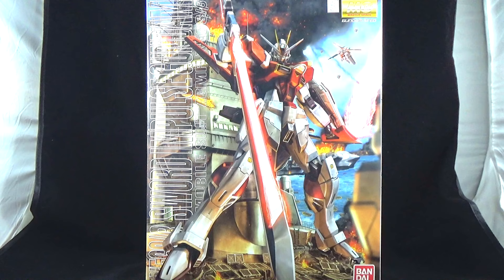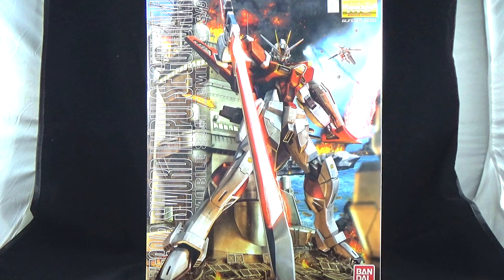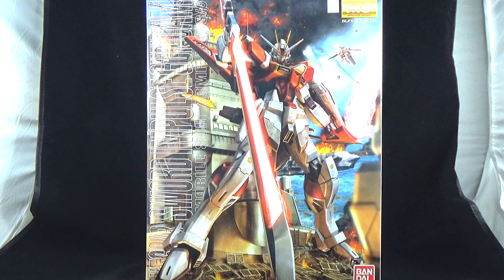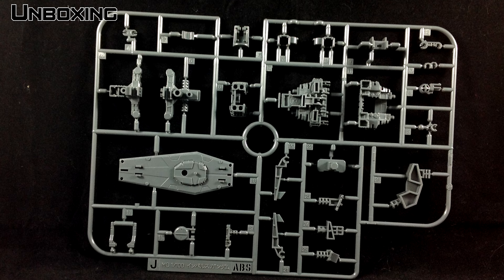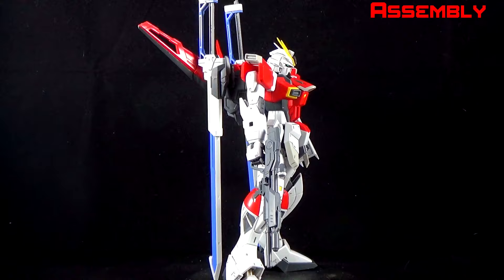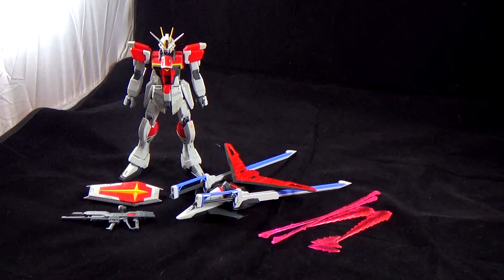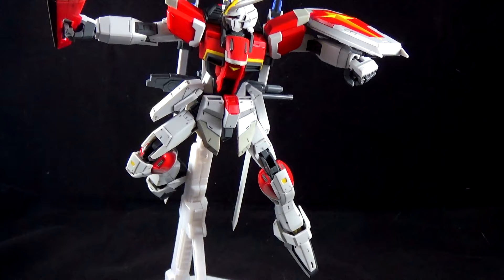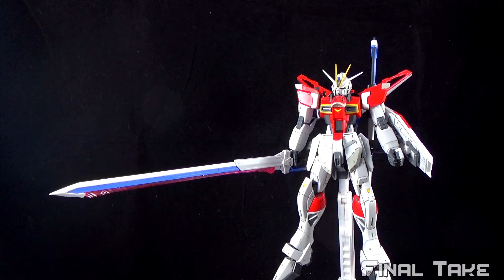Master Grade Sword Impulse Gundam Review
A bit of a sequel review from the HG Destiny Revive, the MG Sword Impulse from Gundam SEED Destiny.